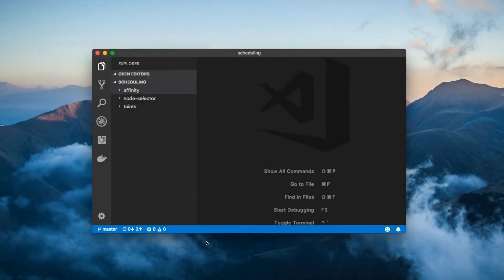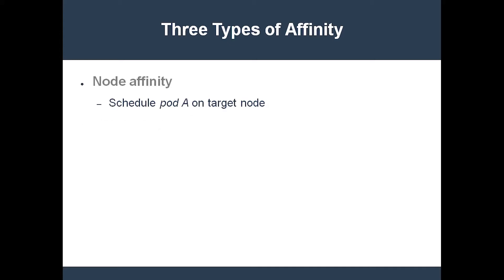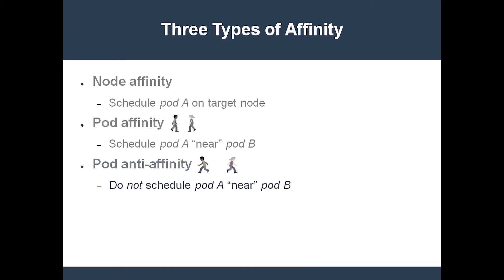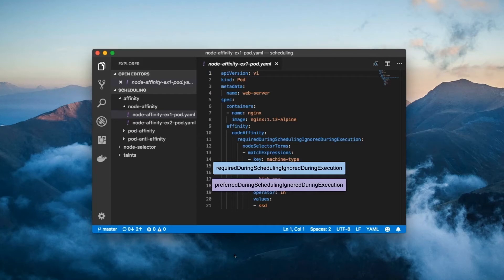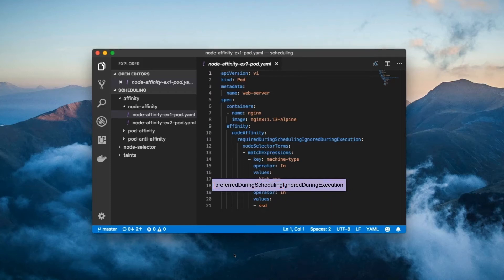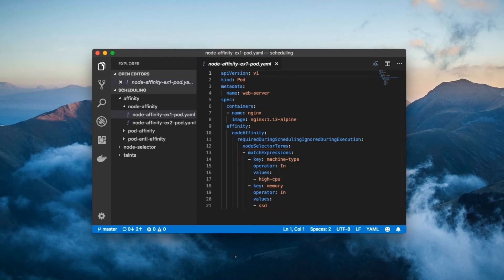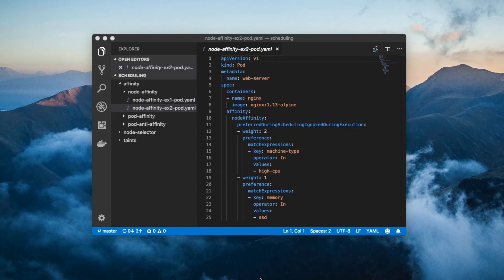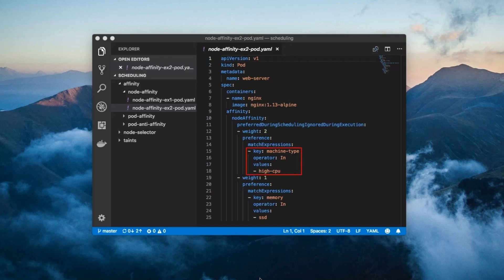What Is Kubernetes Node Affinity?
What's covered:
- Advanced Kubernetes scheduling using node affinity.